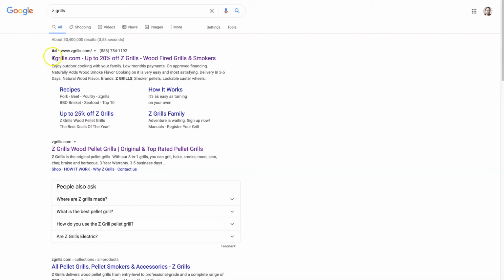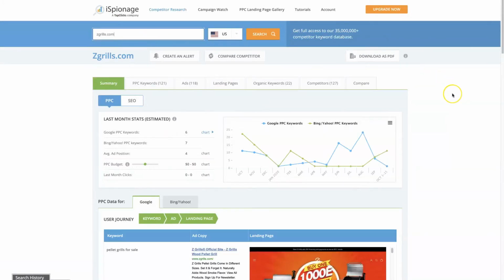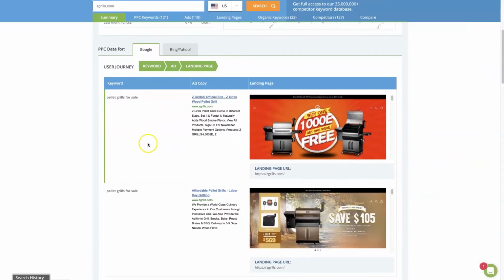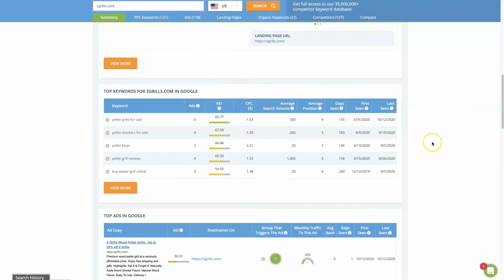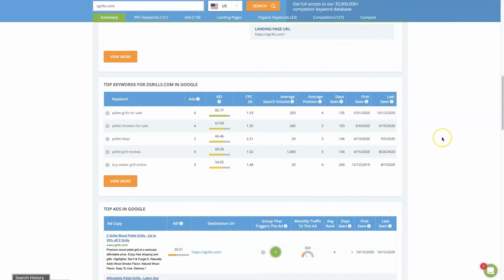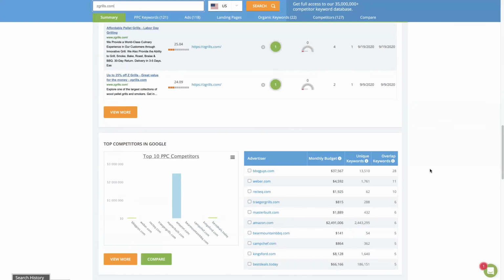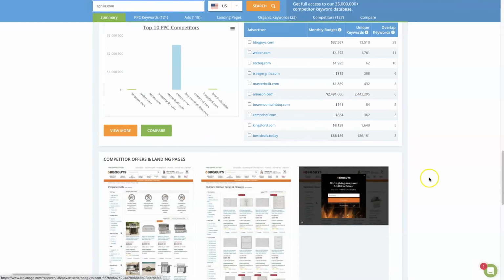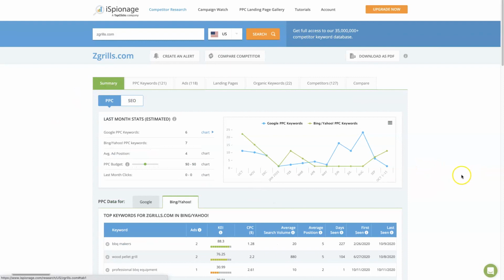Spy On Competitors Google AdWords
Spy on compeitors Google AdWords to figure out what they are doing to get results.

Once you know what your competitors are doing with their Google AdWords campaigns, you can use that information to build a superior Google AdWords campaign that generates massive results.

If you don't spy on competitors Google AdWords campaigns, then you're really just guessing at what could work and that's a tough game to win.

Instead, just take some time to figure out what's already working, and then you can use that information to build a Google AdWords campaign that will crush your competitors!